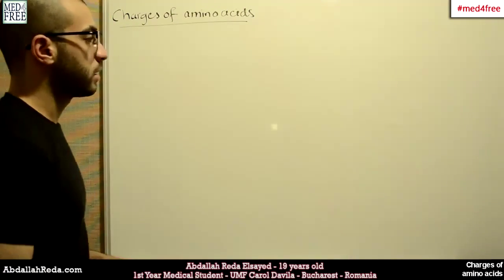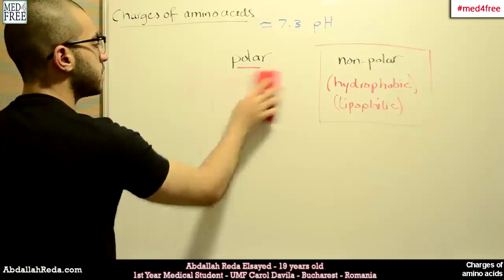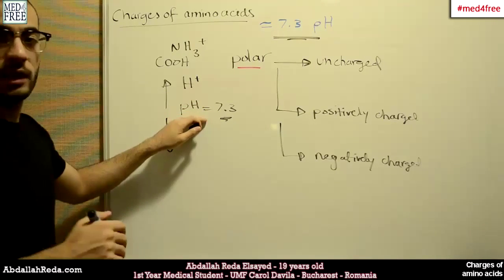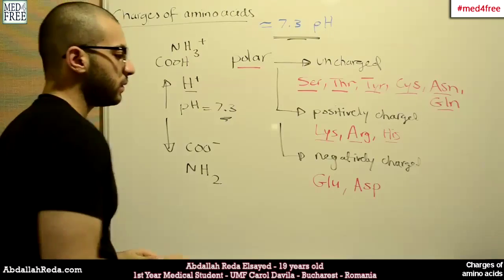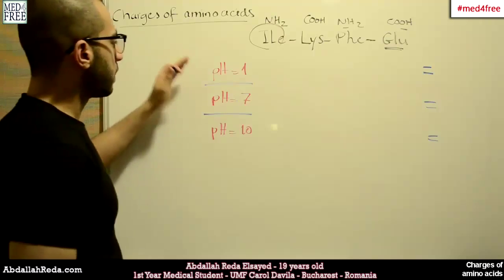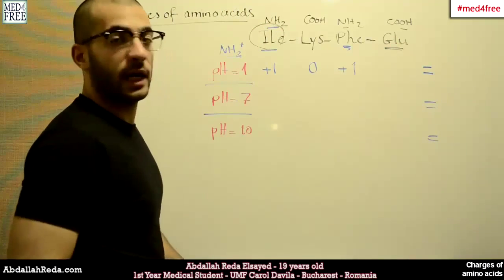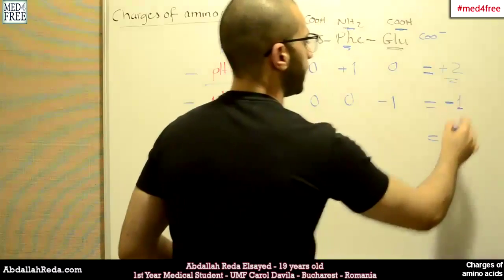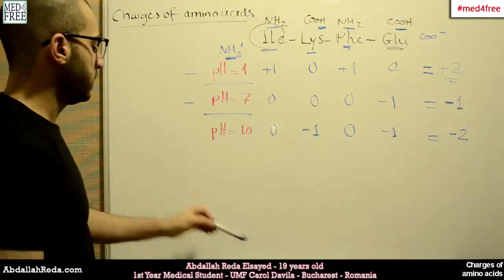Charges of amino acids and peptide chains - عبد الله رضا MD | Rocademia روكاديميا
Youtube.com/RedaMD
Facebook.com/RedaMDarabic
Instagram.com/reda.md.ar

Facebook.com/RedaMDenglish
Instagram.com/reda.md.en

www.